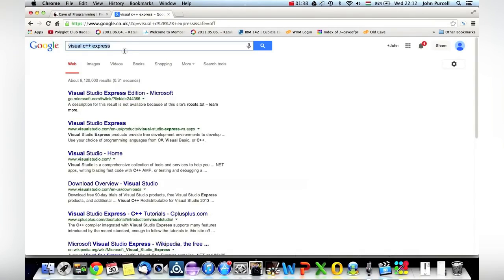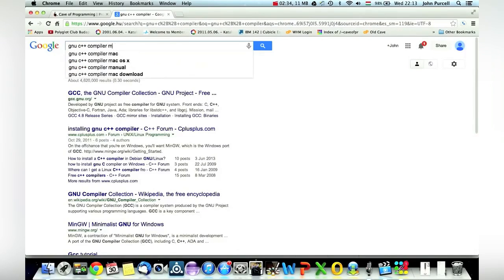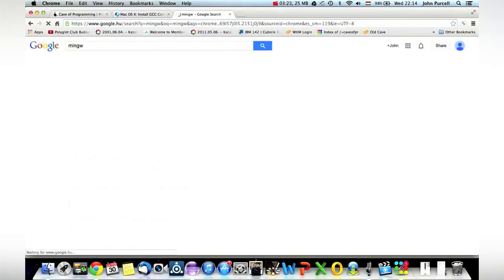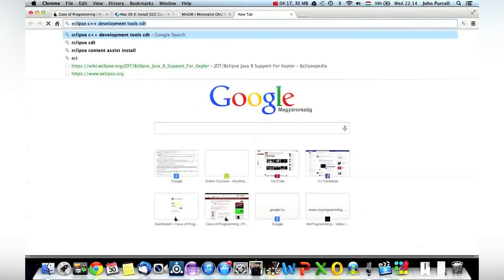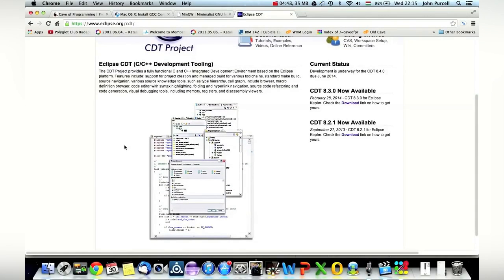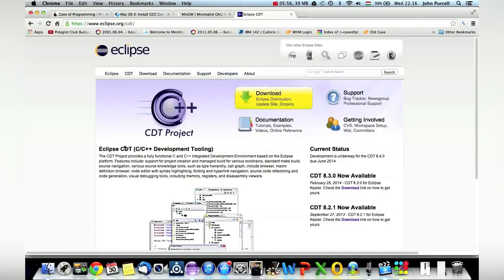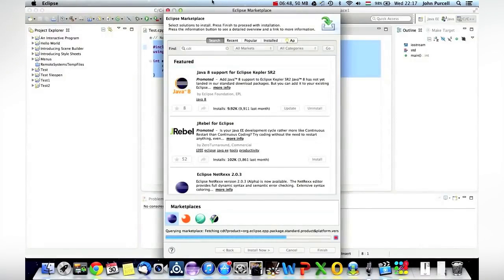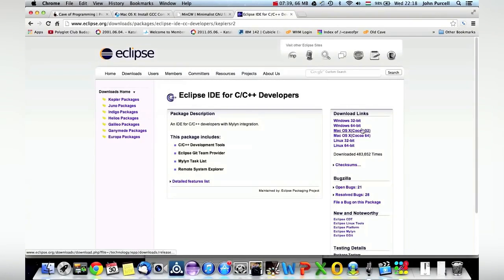C++Tutorial for Beginners 2 - Installation